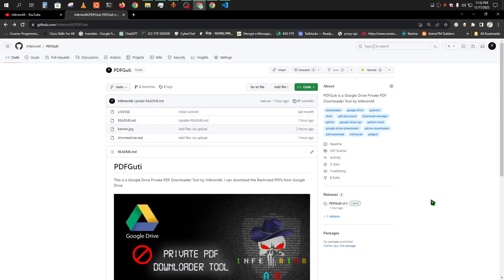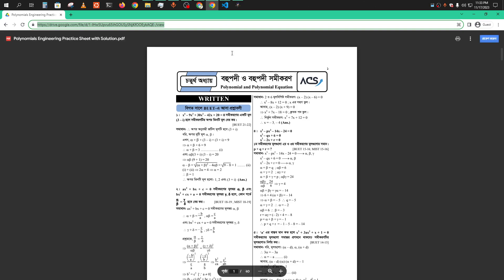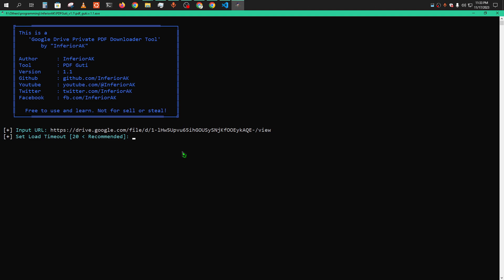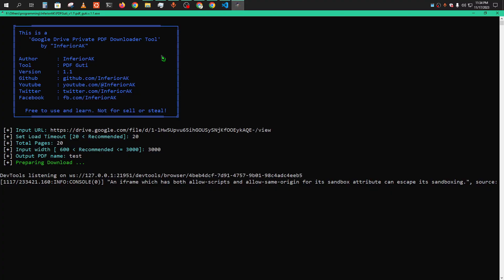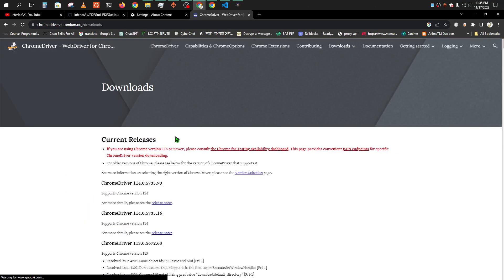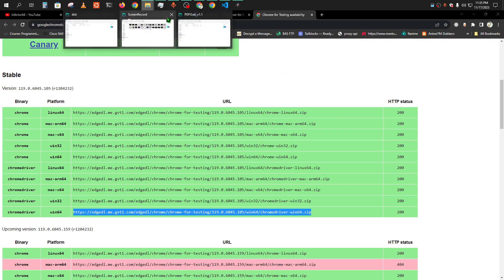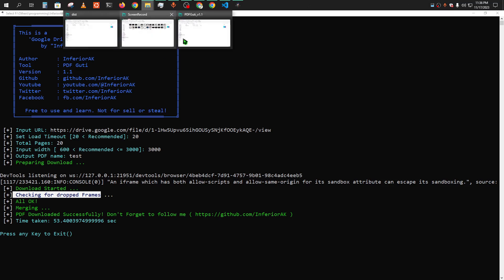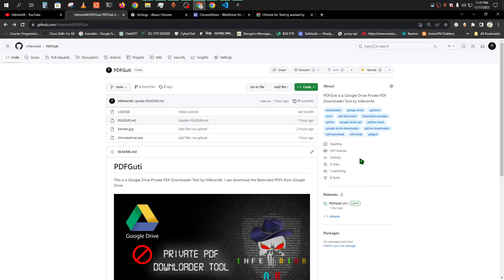Private PDF Download from Google Drive | PDFGuti | InferiorAK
This is a Google Drive Private PDF Downloader Tool by InferiorAK

# Supports :
- Windows

Category: Python Tool
A simple Python Tool for downloading google drive private pdf

Note: This is only for Educational Puporse. Not to Harm Anyone.

Topics:
google drive
pdf
private pdf
restricted content google drive
get restricted pdf
download protected/ view only pdf files from google drive
100% working!
How to Download View-Only PDF File Google Drive?
Download Pdf Google Drive View Only
private app se pdf kaise download kare
How to download view only protected PDF from Google Drive
how to download private content from google drive
download acs practice sheet solution
private exe
python tool
github
python
InferiorAK